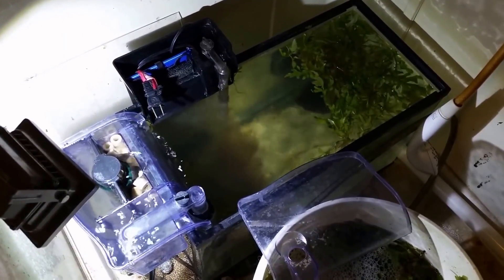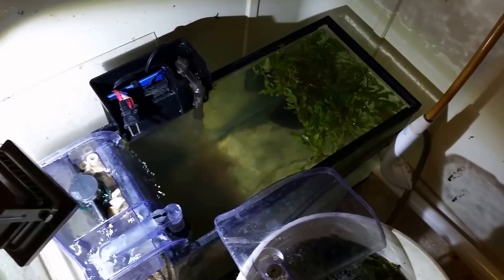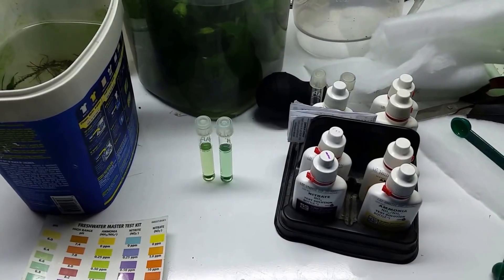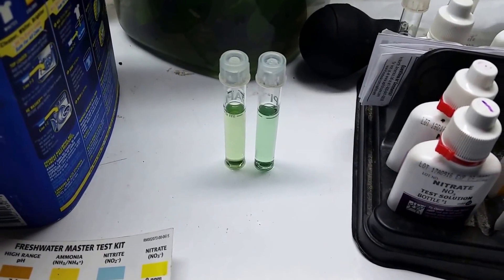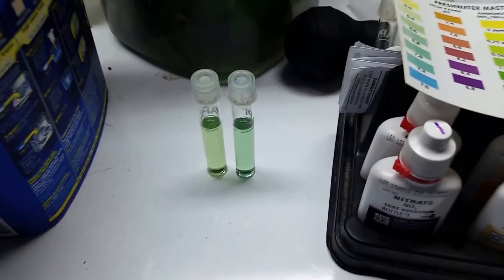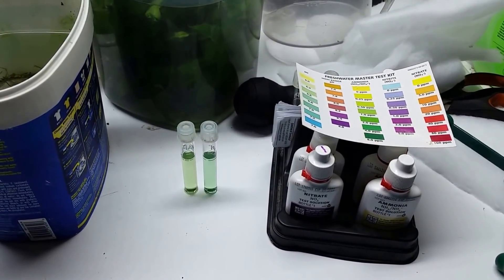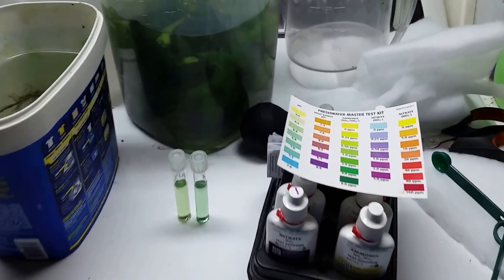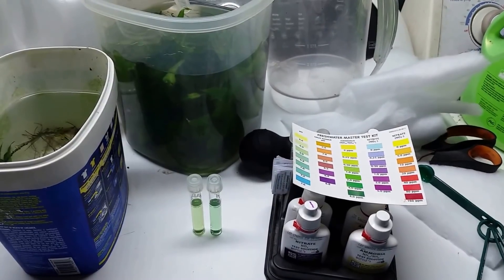Will Vinegar Lower My pH, Or Eradicate White Water Mold (WWM)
API Freshwater Master Test Kit
I added a little vinegar to a tank with White Water Mold, just to see the impact on my pH and to see if it affected the WWM, which is actually a fungus.